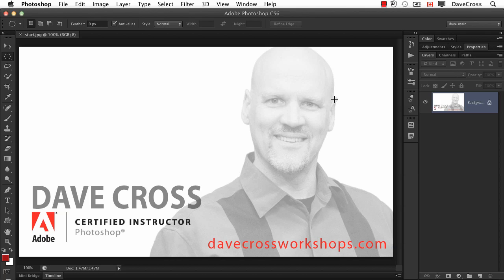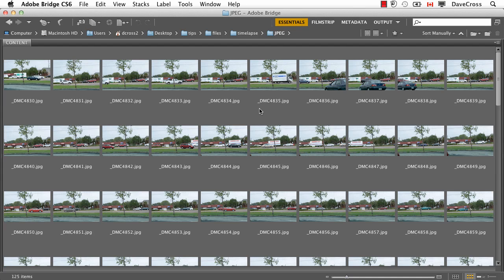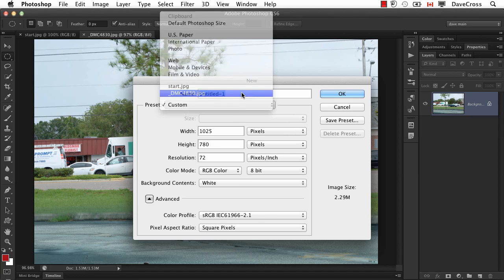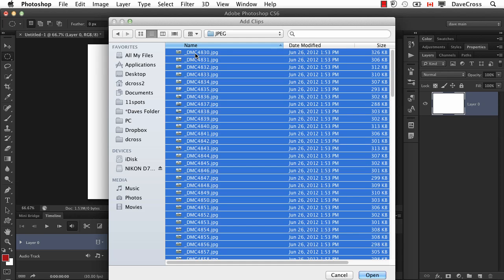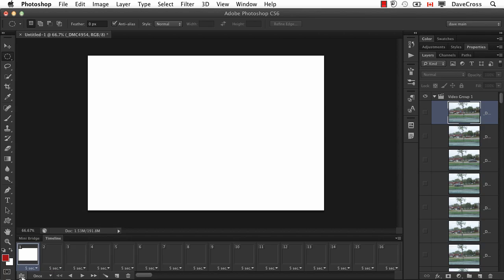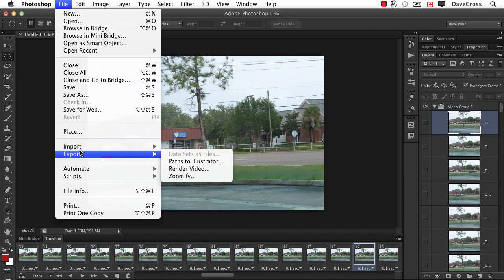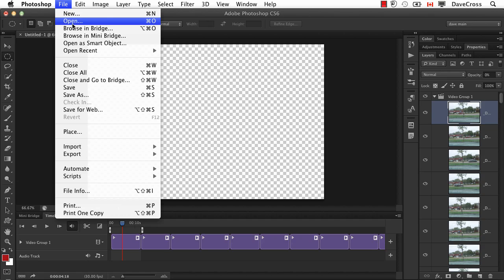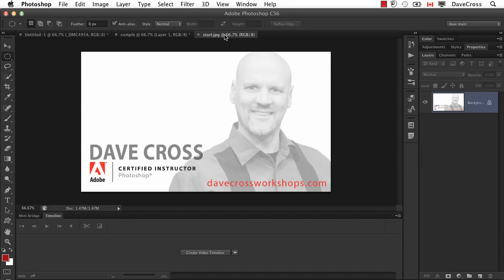Creating Stop Motion Video in Photoshop CS6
Dave Cross shows a quick and simple way to create stop motion video in Photoshop CS6.